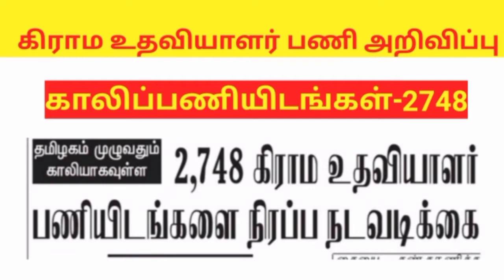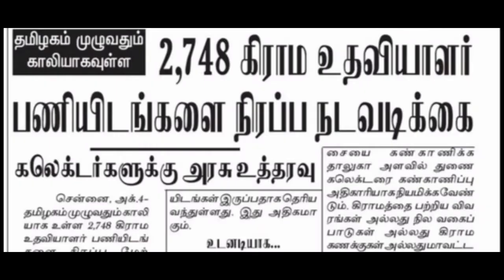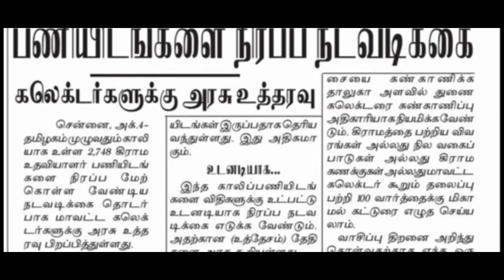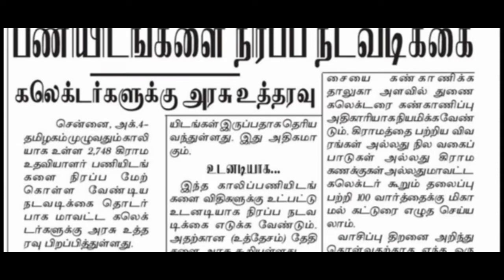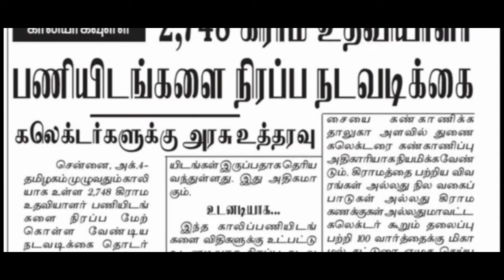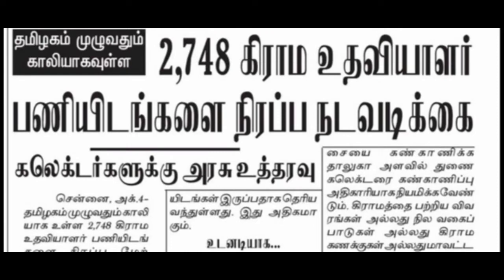2748 Village Assistant notification 2022/ Tamil Nadu government jobs/TNPSC vao assistant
2748 Village Assistant notification 2022

Tamil Nadu government jobs

TNPSC vao assistant